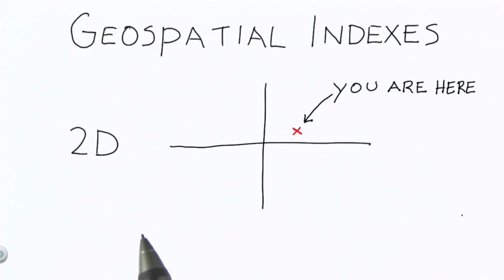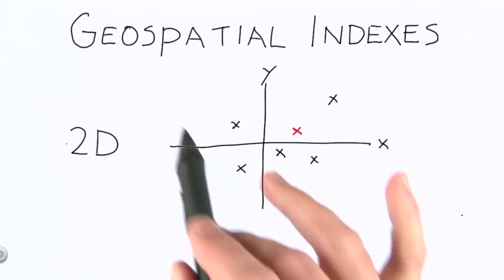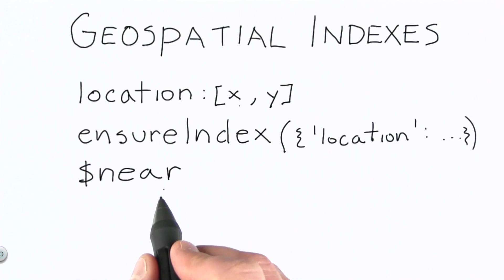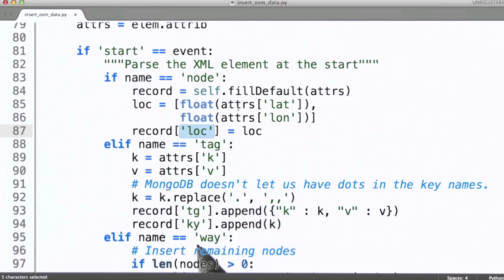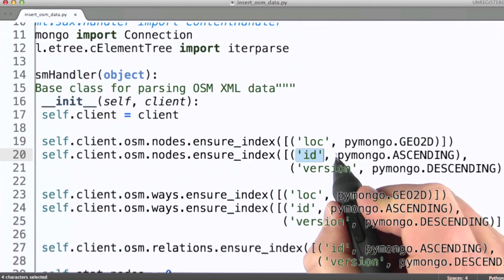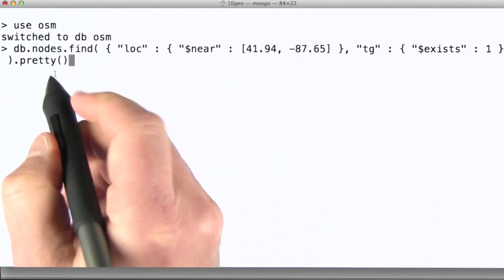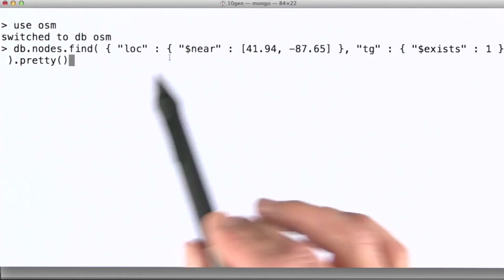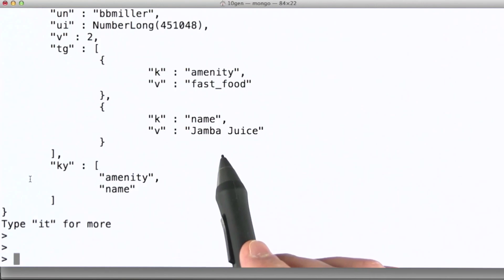Geospatial Indexes - Data Wranging with MongoDB